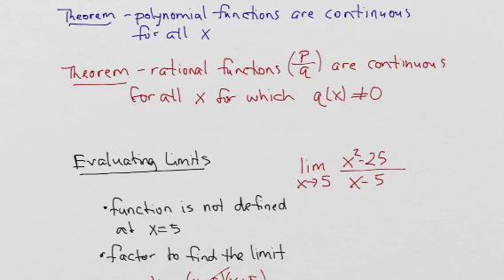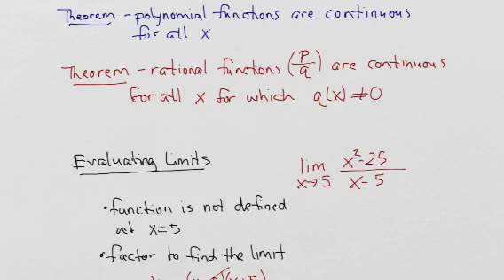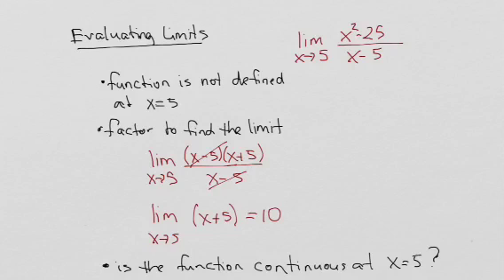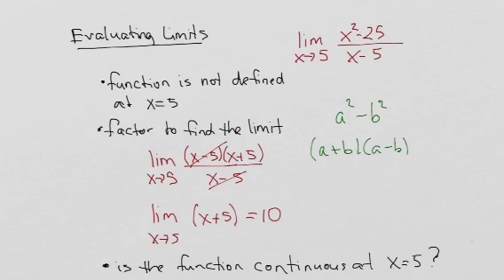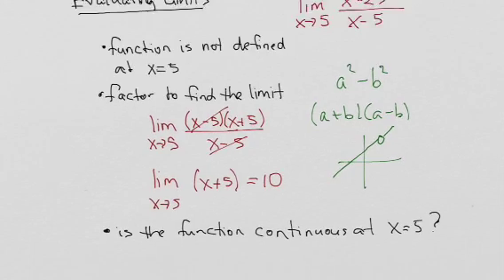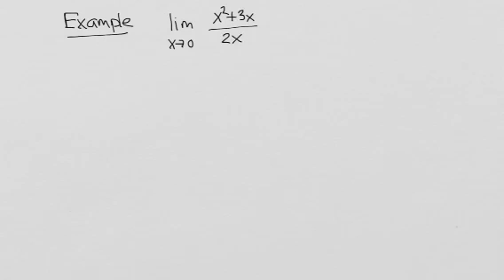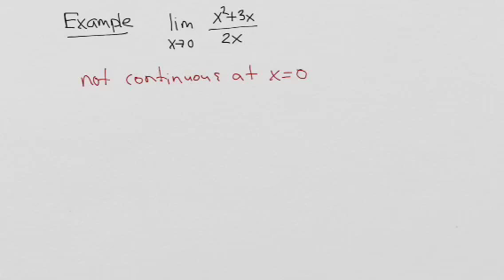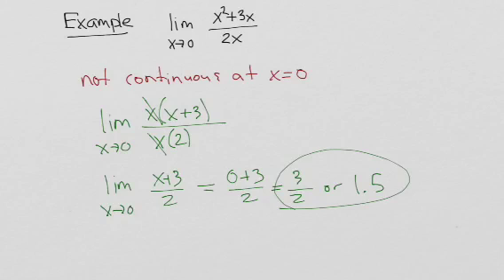Limits and Continuity